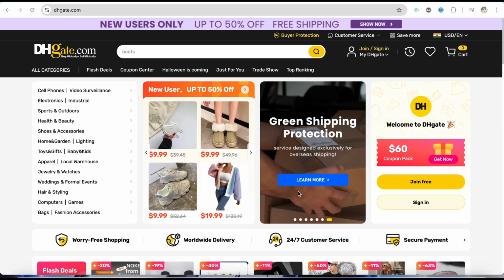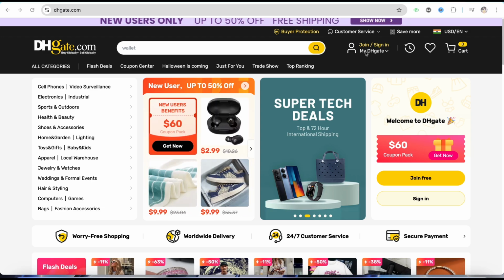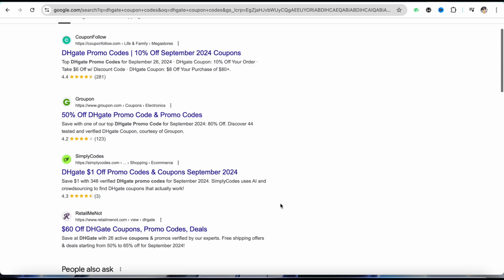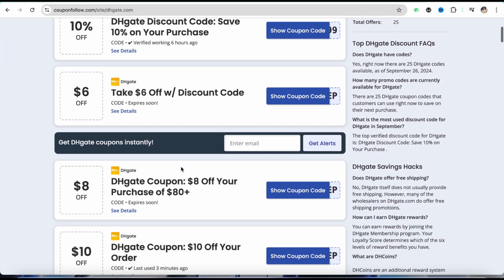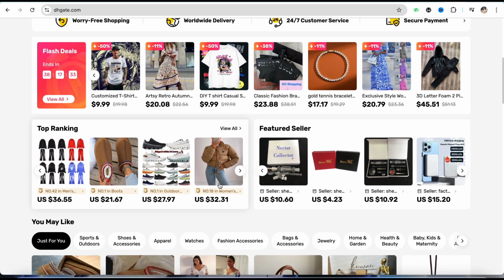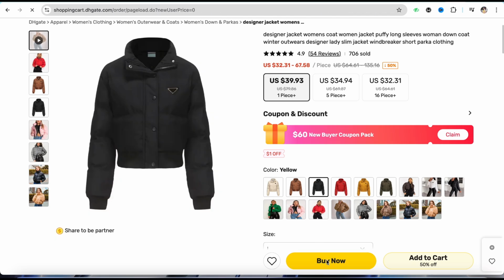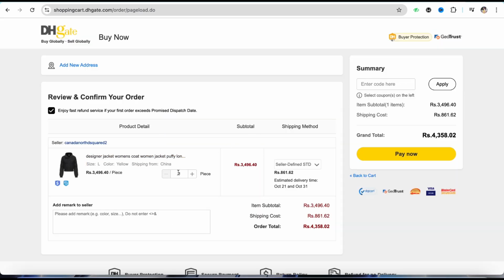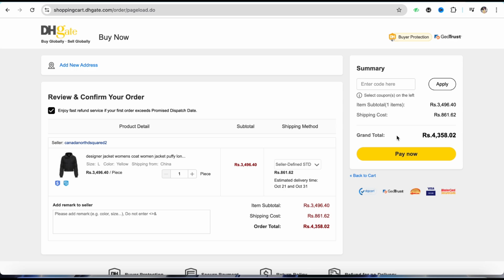Dhgate Coupon codes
In This Video, learn .Dhgate Coupon codes,
coupon codes. dhgate.